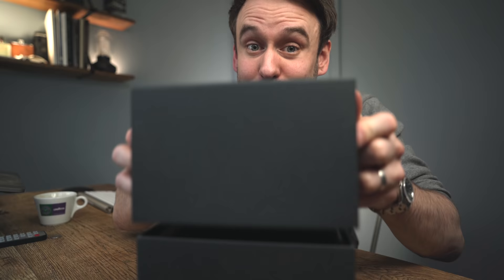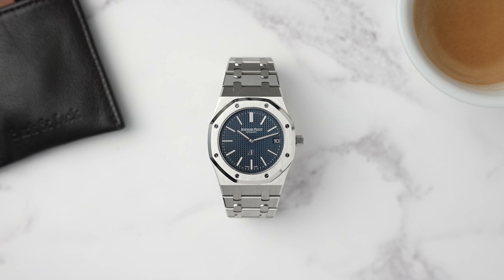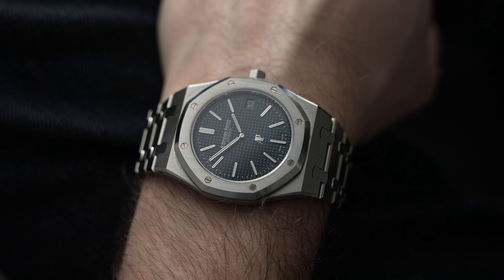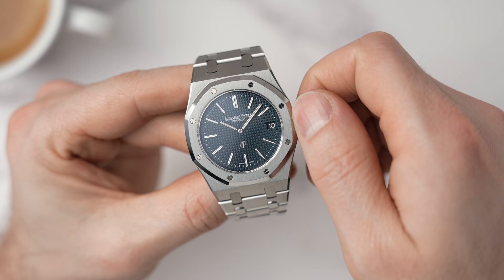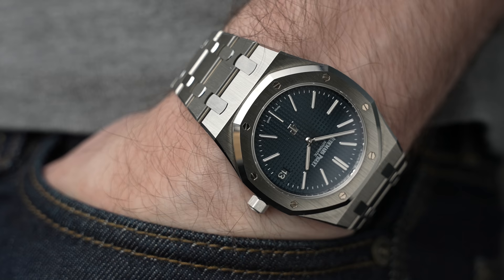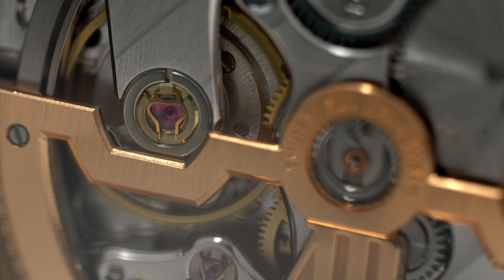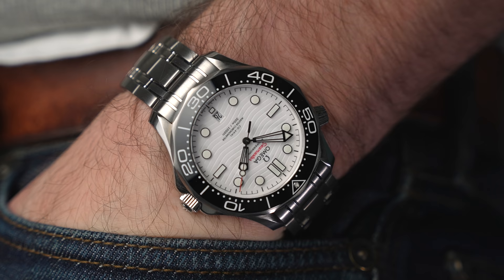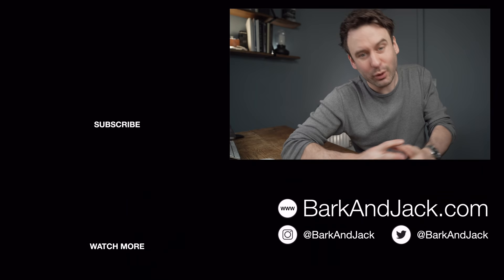This AP grail watch is disappointing - but amazing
Hands-on with the Audemars Piguet Royal Oak Jumbo Extra-Thin 15202ST

15202st, 15400,